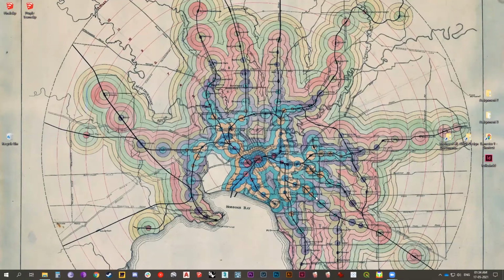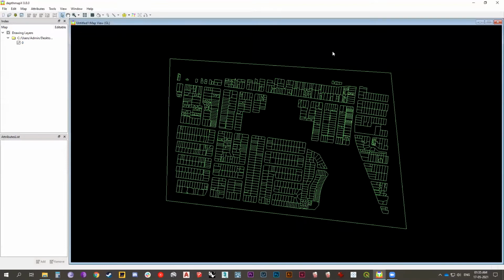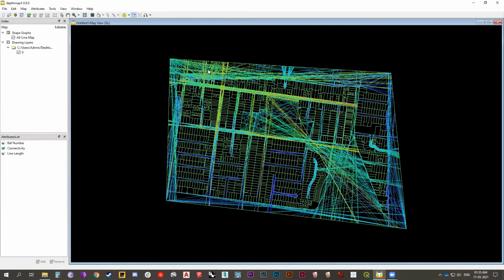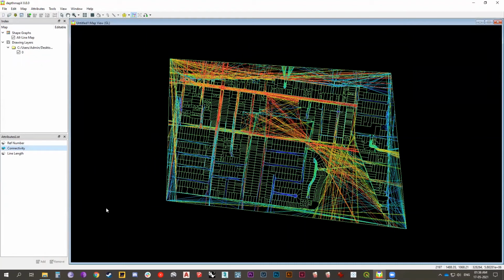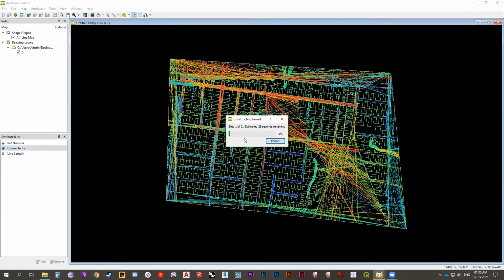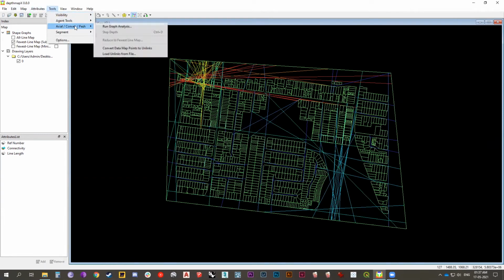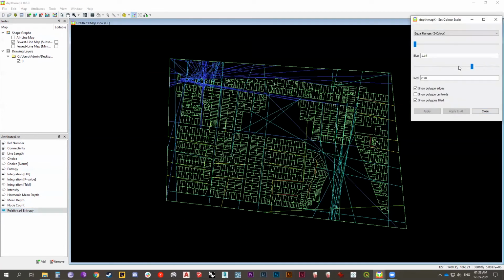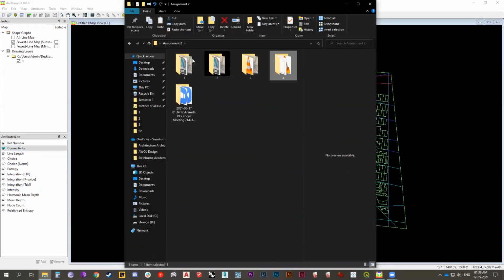04 | DepthmapX: Building Data for Axial Analysis